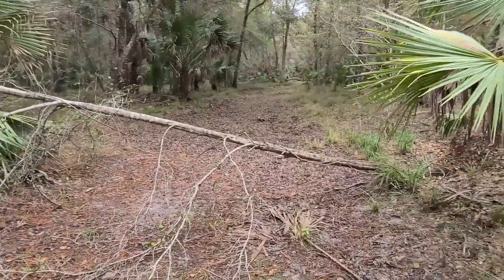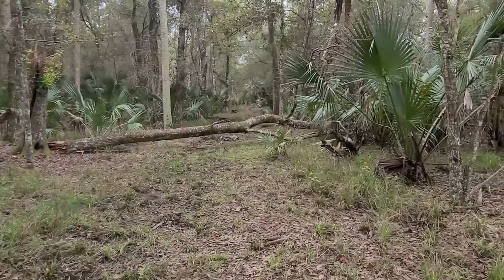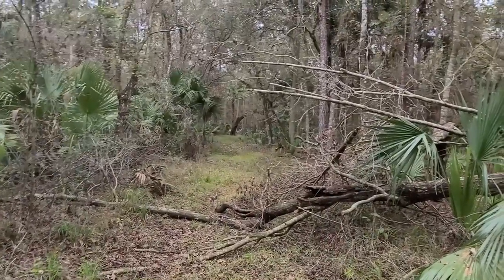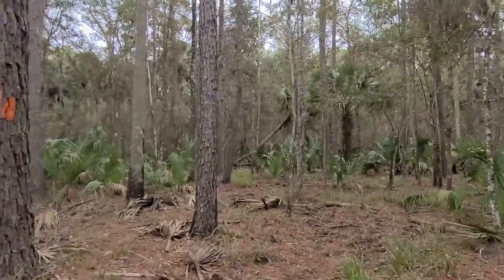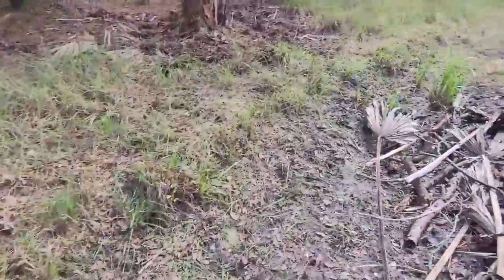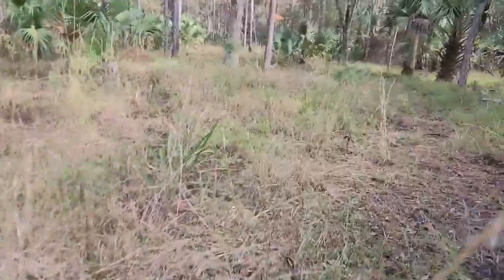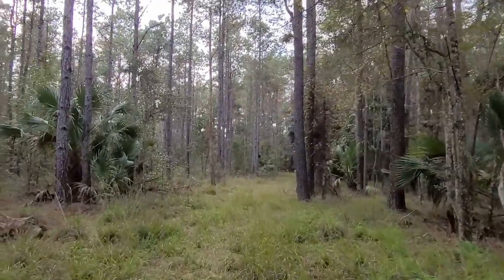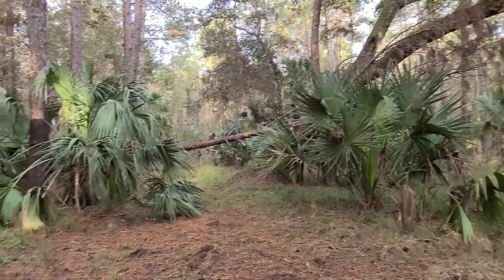Florida Trail Work Day 2 in Silver Springs State Park North of Marshall Swamp Trailhead and CR 314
Florida likes to talk about its hiking trails as something we are proud of. The Florida trail is held up as a model for the world as it stretches for 1,000 miles with supposedly another 300 miles planned. My goal as a disabled veteran is to hike all 1,000 miles but what I'm finding is it needs work to actually hike. Therefore I'm now working and hiking my way along the trail and I wonder where our Florida tax dollars are really going. I'm only one person and I have blazed miles of the trail for others to now hike. Imagine what Florida could do if they put some of their tax paid rangers to hard work instead of writing tickets.